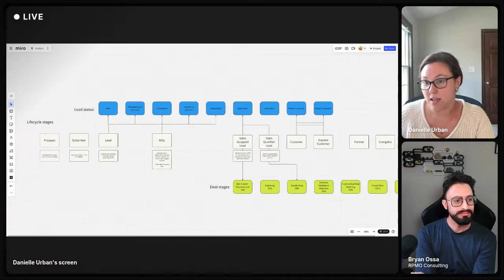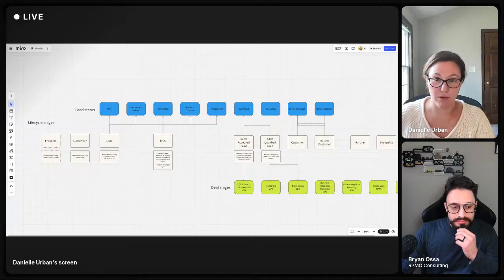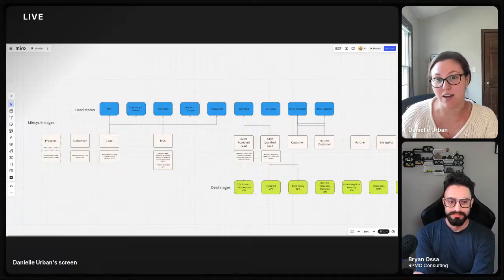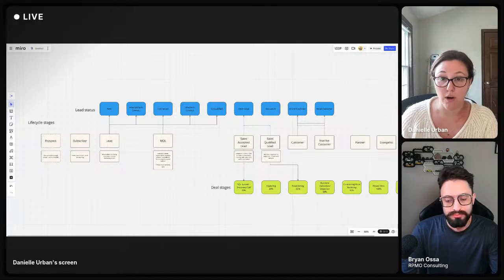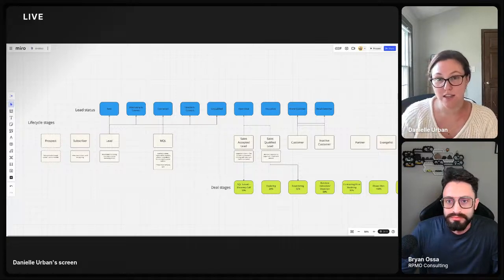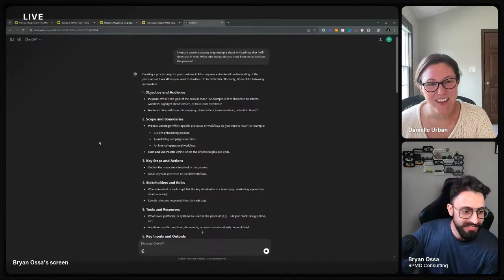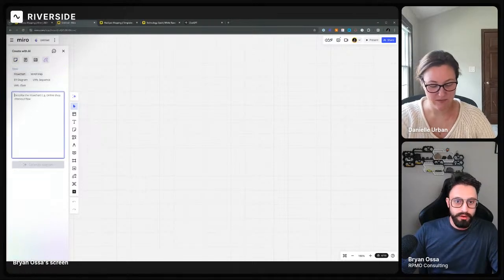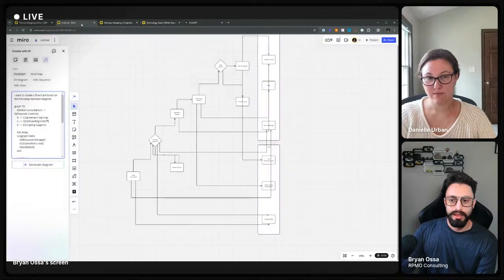Let's Build Workspaces with Danielle Urban and Bryan Ossa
Journey Mapping in HubSpot: Aligning Processes, Lifecycle Stages & Automation

In this episode of Let's Build Workspaces, Danielle Urban and Bryan Ossa tackle the complex world of journey mapping in HubSpot. Learn how to effectively document and align your business processes across lifecycle stages, lead status, and deal pipelines.
The hosts share practical tips for:

Mapping business processes before HubSpot implementation
Aligning stages across contact, company and deal objects
Using AI tools to accelerate process documentation
Creating effective visual documentation in Miro
Building cross-team alignment through clear stage definitions

Plus: A game-changing hack for converting HubSpot workflow screenshots into Miro flowcharts!
Whether you're just getting started with HubSpot or looking to optimize your existing setup, this episode provides actionable insights for better process mapping and team alignment.
✨ Let's Build Workspaces airs live every Tuesday
💡 Share your journey mapping questions in the comments!